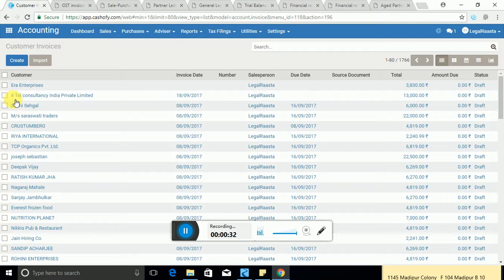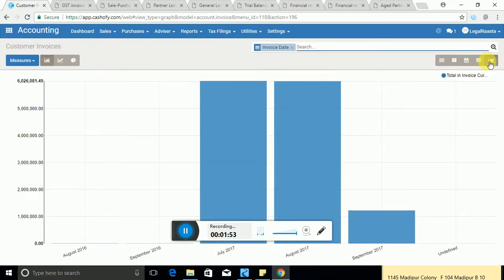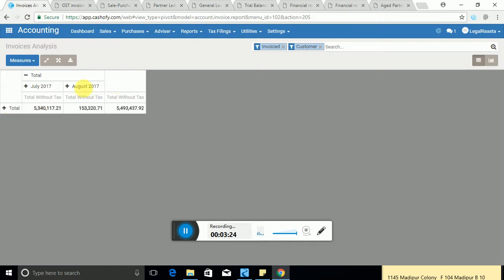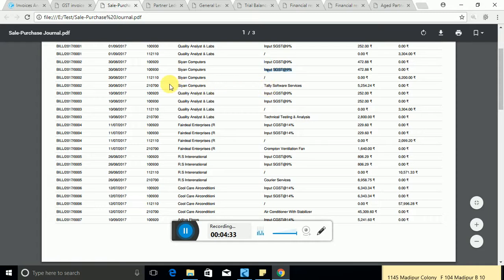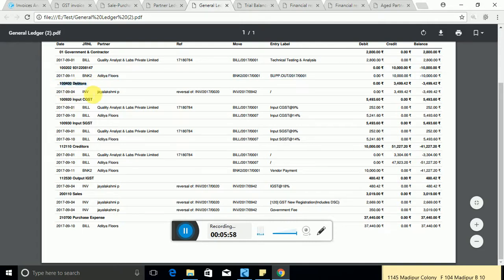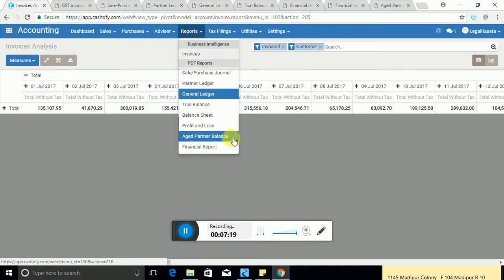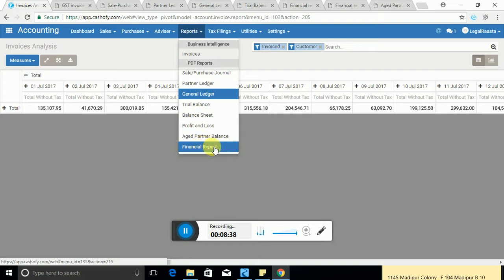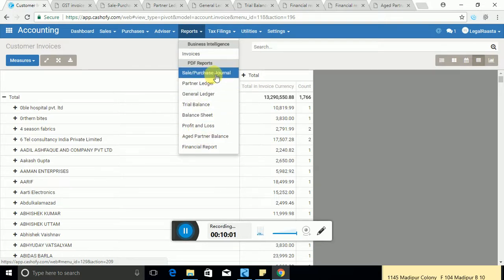Learn P&L, Balance sheet and other reports generation in accounting software | Cashofy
Learn all about the reports available in Cashofy Accounting software. In this video we will see the different reports available in Cashofy Account Software, how to analyze these reports and how to print the reports.